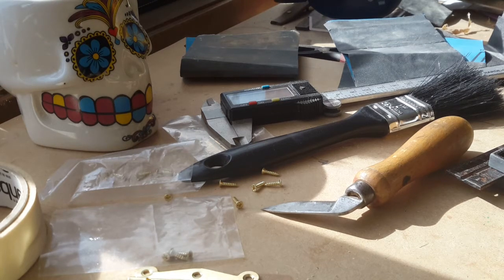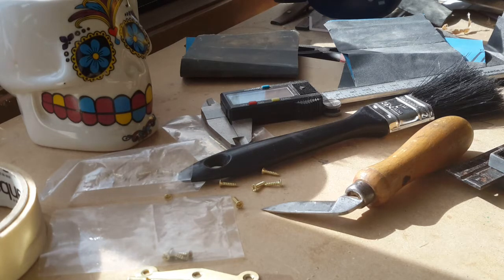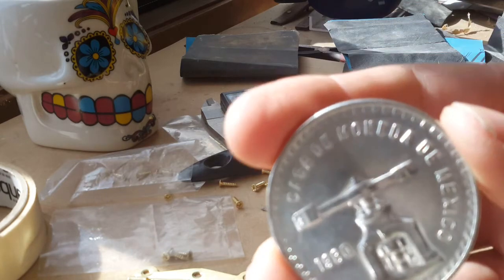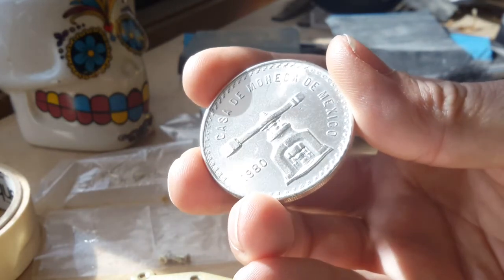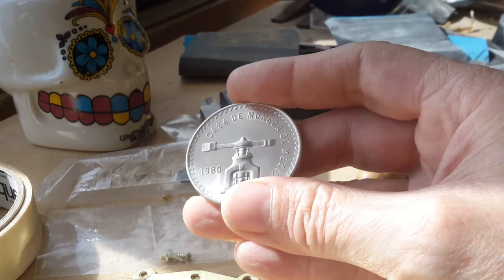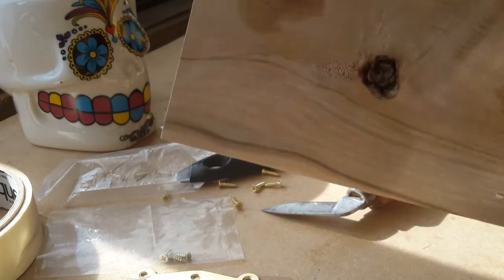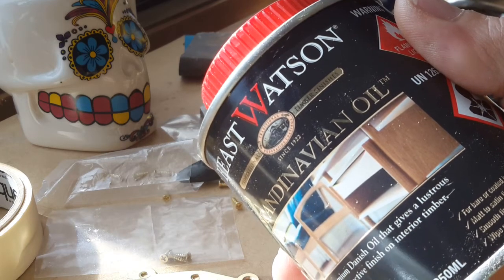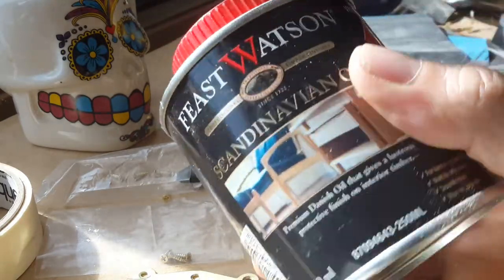Birthday onza for my self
Yay 49